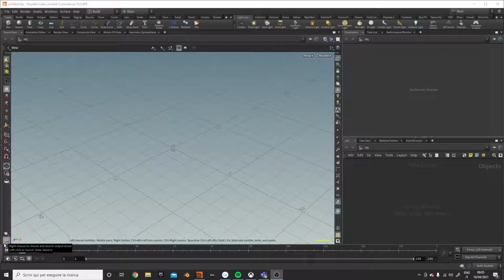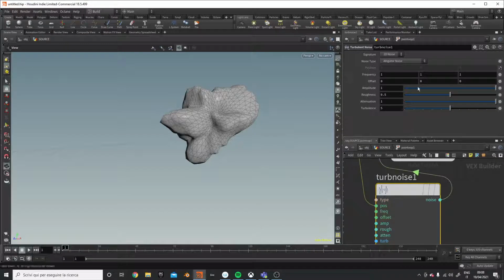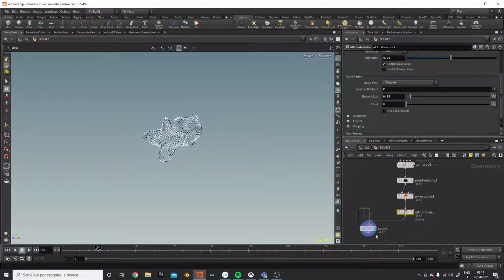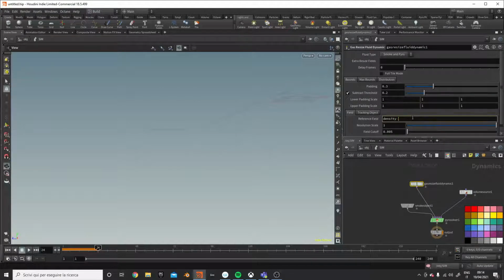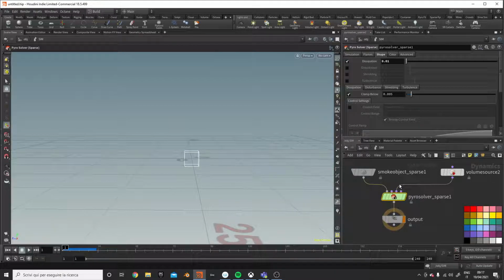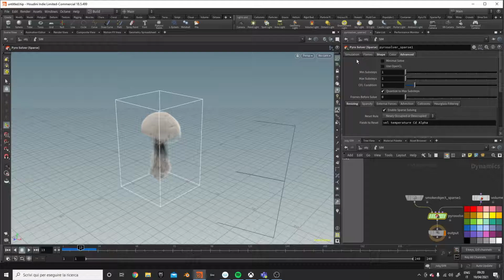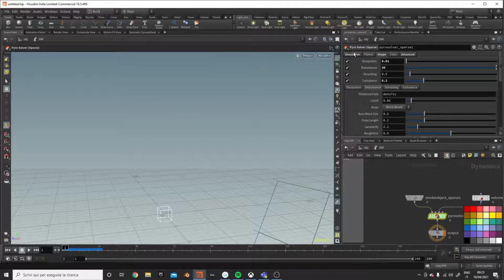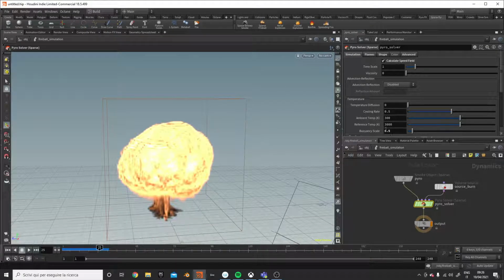Q10 Adapt Smoke Sourcing Pyro Sparse